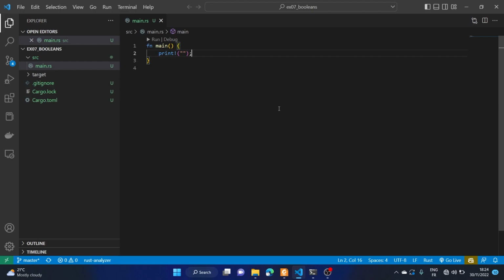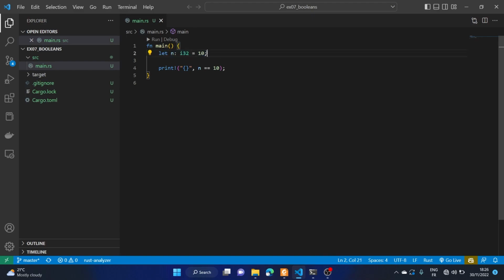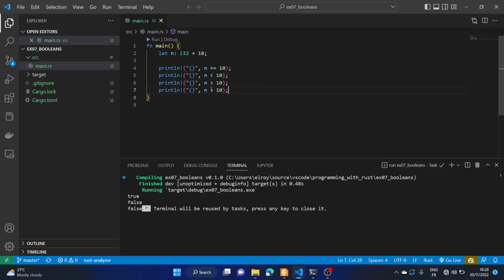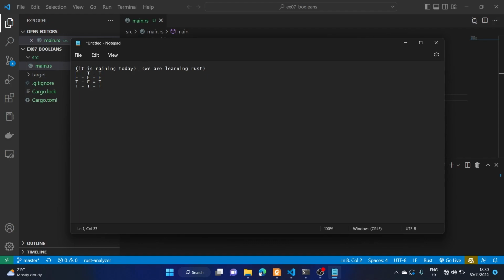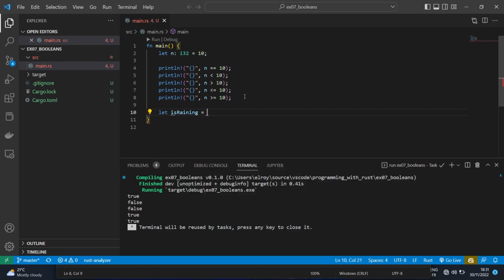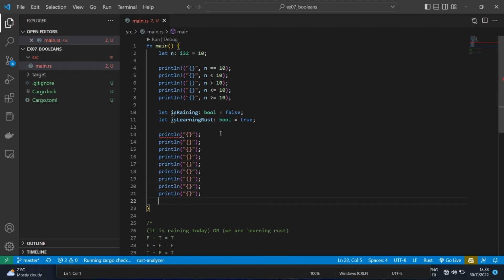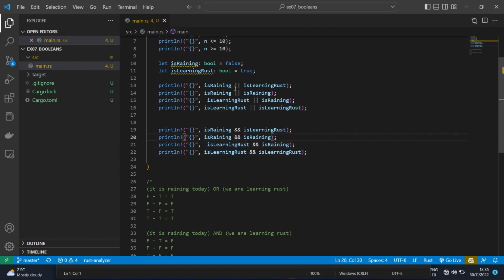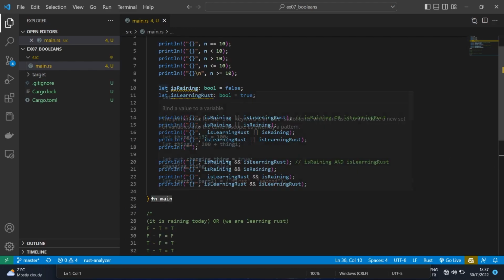Programming with Rust - 10 Booleans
Booleans are results of statements which could either be true or false. In this video, we are exploring the way booleans work in Rust from expressions and as variables.